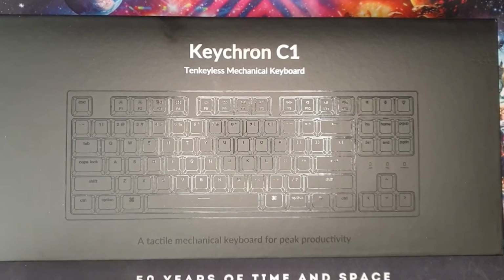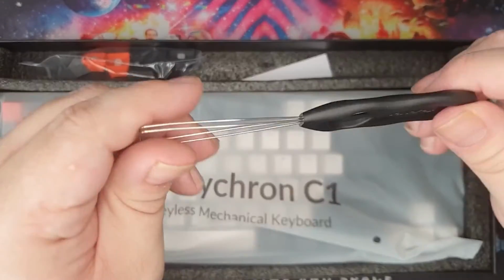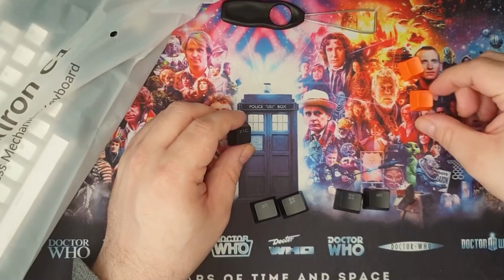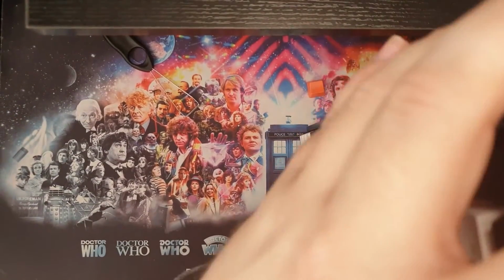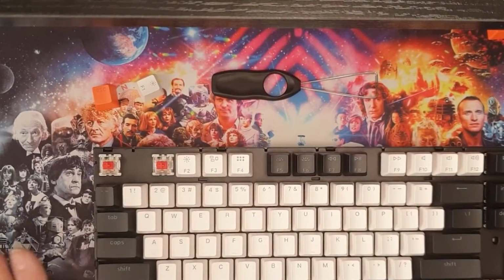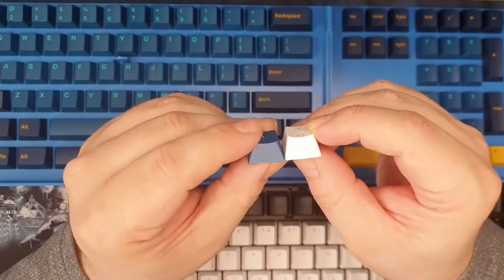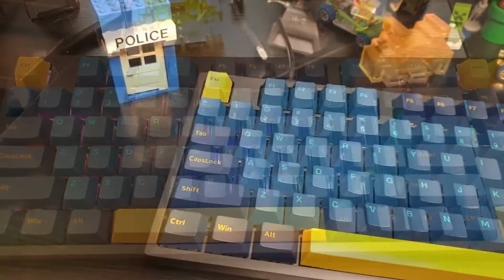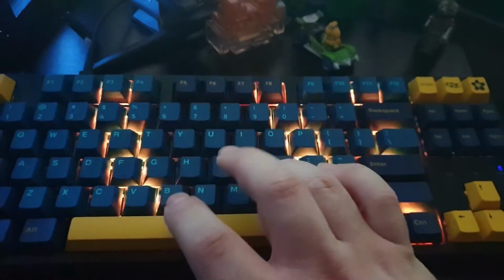First Mechanical Keyboard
Thanks for watching, I am brand new to the world of keyboards so far I just bought a few things that looked cool on amazon but I hope to explore some mods down the line. And no this is not going to become a keyboard channel, I just wanted to show my new keyboard.

I ran into several issues when making this video, the main one was not having a stable camera mount for overhead work. This resulted in an unwatchable shaky camera video,  but I was able to cut most of that out with my editing software but there are some weird distortions because of this.Sorry about that and I will look for better overhead filming solutions in the future.

For more Keyboard action check out this channel,
Switch and Click Youtube Channel

Keyboard Details

The keyboard I bought was a,
Keychrone C1

The cherry profile keycaps I used were
Akko Keycaps - Macaw

Credits

Thanks to Allison Smith for making my logo!

Thanks for making me such a cool Theme Song!